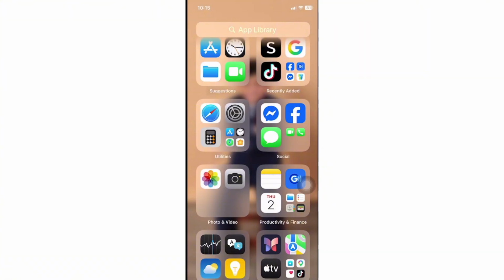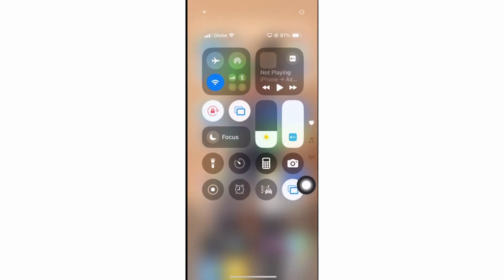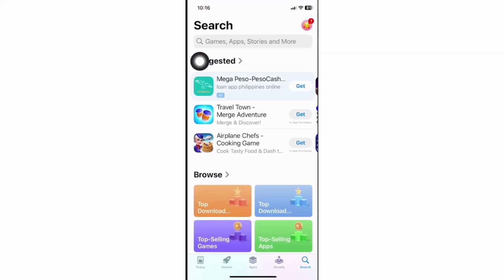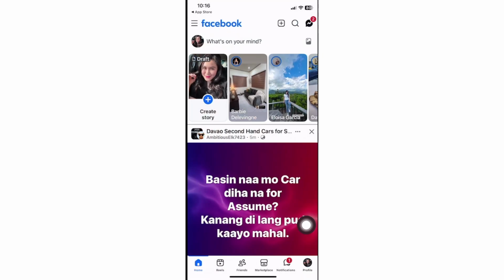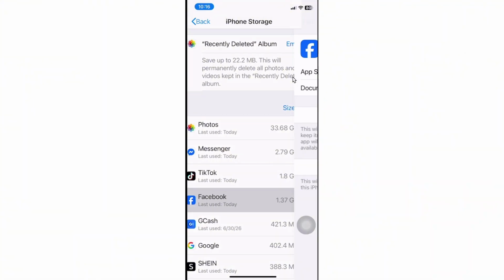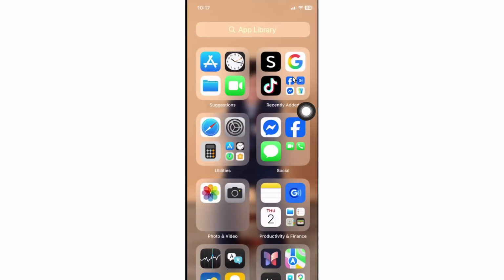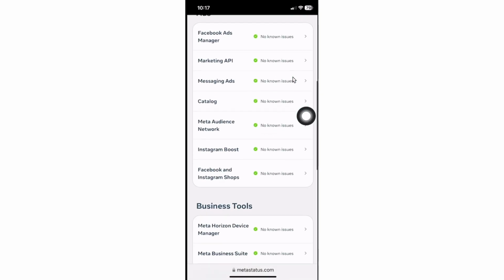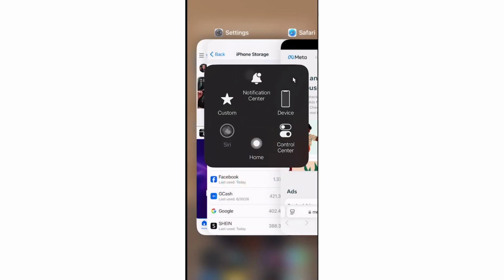How To Fix Facebook On iPhone (Easy Guide 2026)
How To Fix Facebook On iPhone

In this video, I will show you how to fix Facebook on iPhone. If the Facebook app won't open, keeps crashing, freezes, won't load, or isn't working correctly on your iPhone, this guide will help you troubleshoot the issue. Common causes include outdated iOS versions, app bugs, corrupted cache, network issues, or temporary Facebook server problems. This tutorial covers several proven methods to restore Facebook functionality on all supported iPhone models.

00:00 Introduction
00:10 Fix Facebook On iPhone